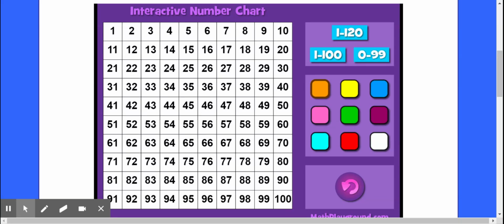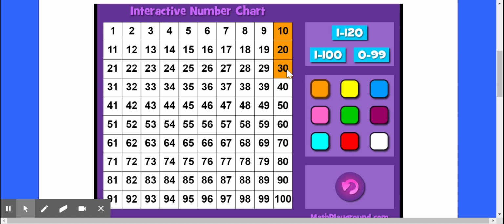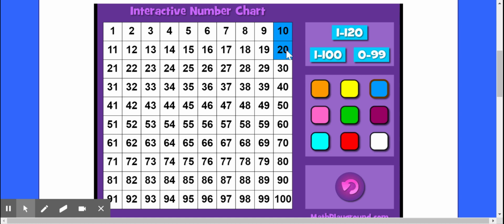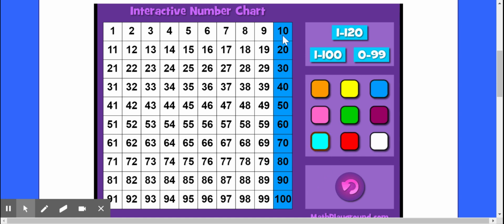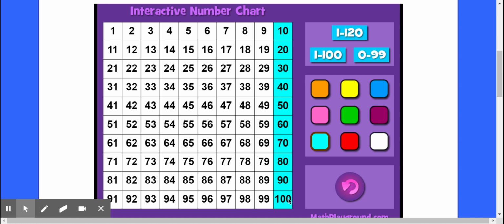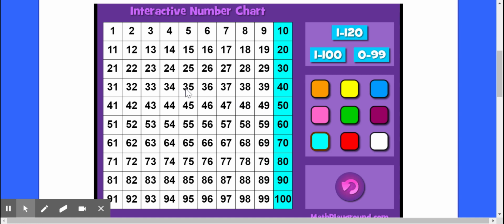Interactive Hundreds Chart | Math Playground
Counting by 10s